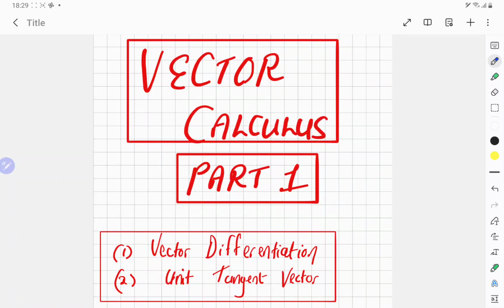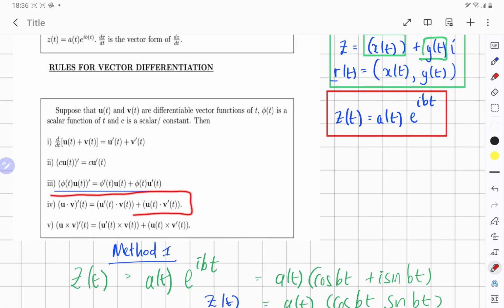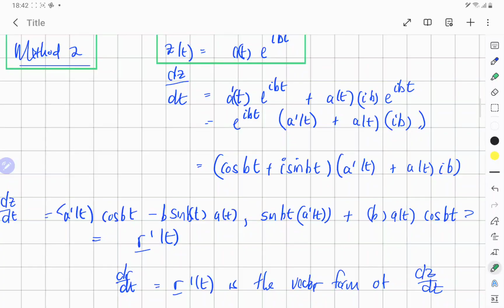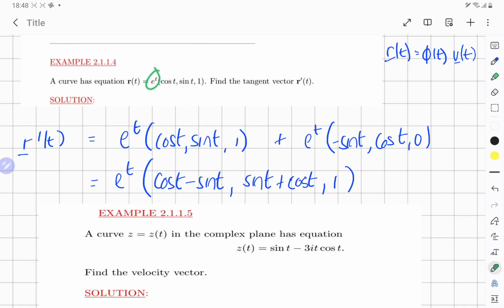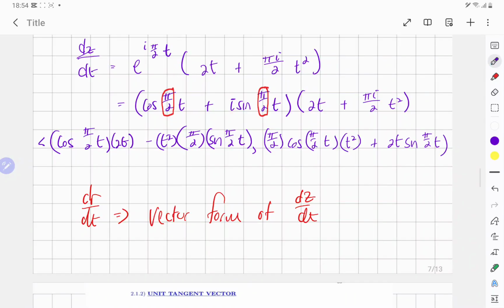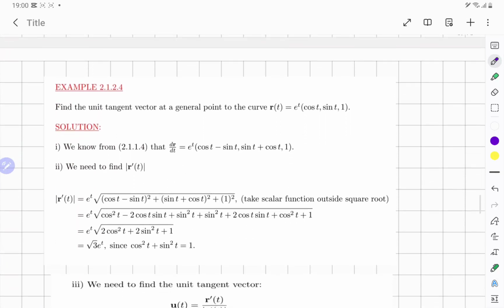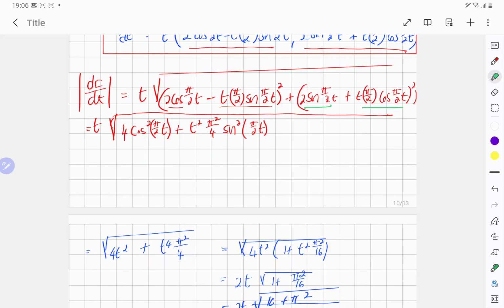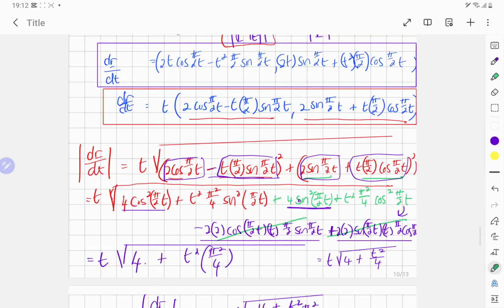Calculus 3 /Vector Calculus: Part 1, Vector differentiation and the unit tangent vector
Calculus 3 /Vector Calculus — : Vector Differentiation & Unit Tangent Vectors

In Part 1 we do the  fundamentals of vector differentiation and unit tangent vectors . This lesson introduces how vectors change with respect to a parameter, how to compute derivatives of vector functions, and how to construct tangent vectors that describe direction and motion in space. Ideal for students studying engineering mathematics, physics, or applied calculus.

- Concept of vector‑valued functions and their derivatives

-Geometric interpretation of vector differentiation

- Derivation and normalization of unit tangent vectors

- Worked examples with clear, step‑by‑step explanations